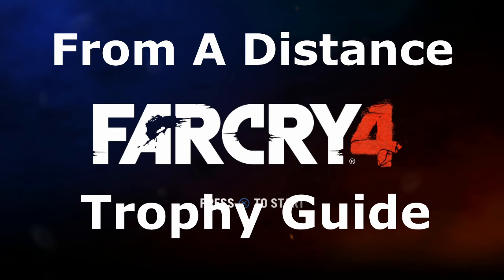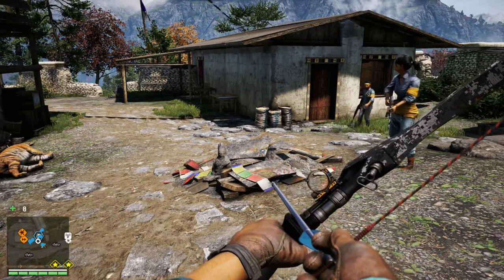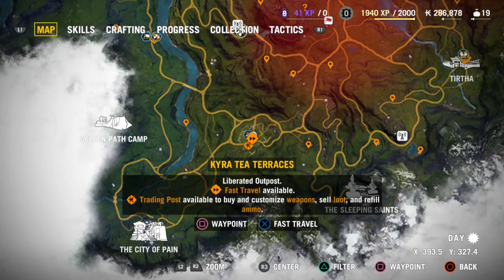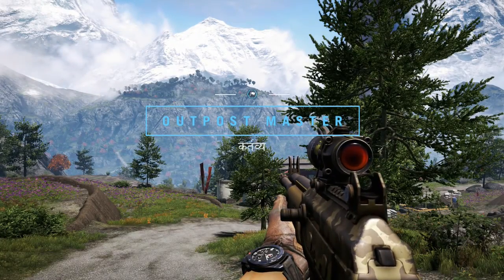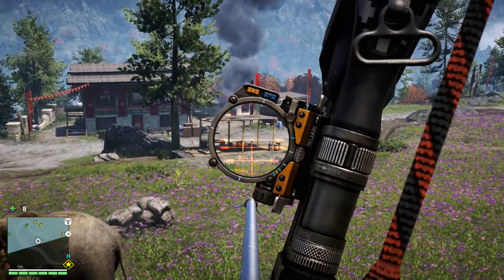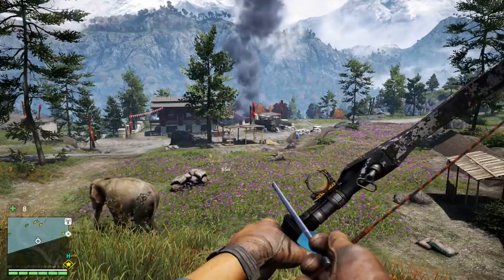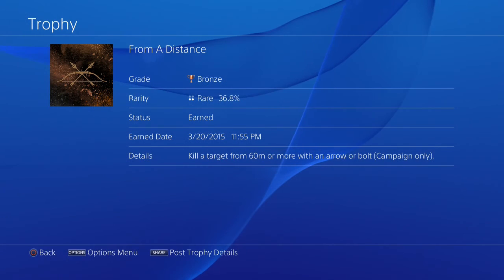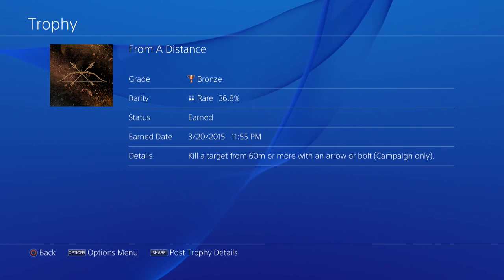Far Cry 4 - From A Distance Trophy Guide (PS4)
In today's guide I go over the "From A Distance" trophy in Far Cry 4.  For this trophy you must kill an enemy with an arrow or bolt from a distance of over 60 meters.